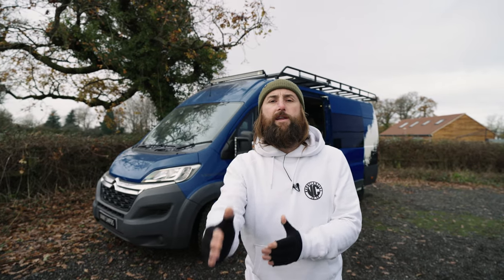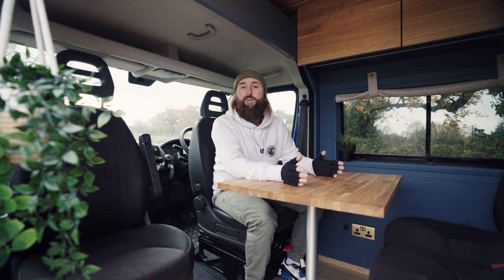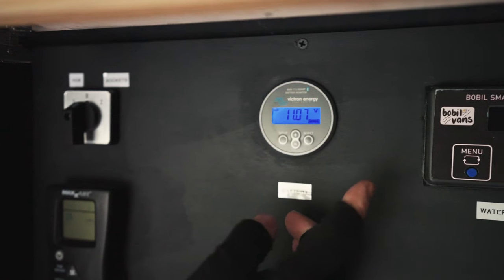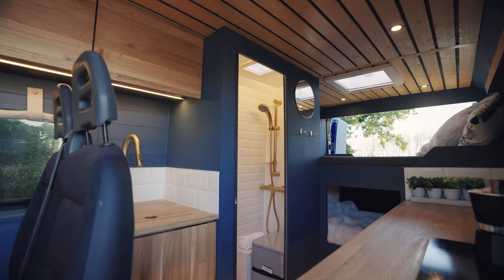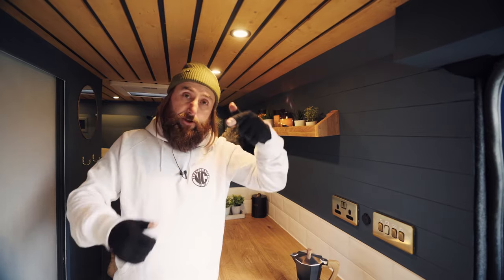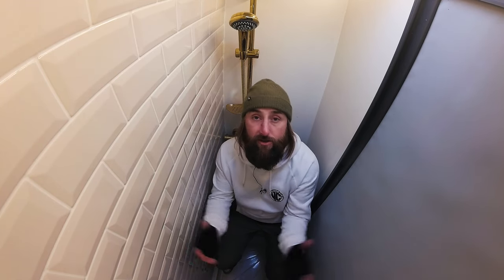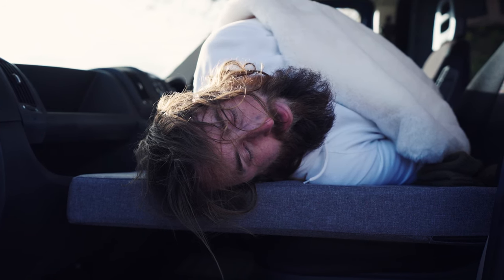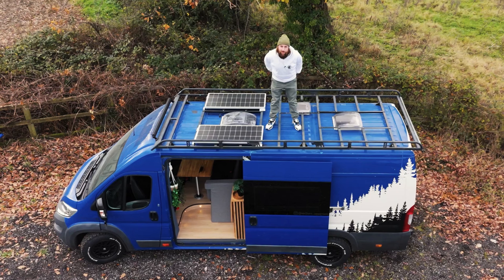VAN TOUR | Fully ELECTRIC OFF-GRID 4 Berth camper | XLWB Peugeot Boxer Dory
YOU DON'T WANT TO MISS OUT ON THIS VAN TOUR! THIS VAN IS A CRACKER!

This XLWB Peugeot Boxer has been freshly converted to an ultra high spec & standard by the team at Northern Conversions.

Dory was designed with completely off grid functionality & top end luxury, along with a rugged exterior to suit any adventurer. The idea was to be able to belt, sleep and entertain a family of 4, have top end quality parts, gas free and be an “all singing, all dancing” camper including Solar, hot water, internal shower, Roamer lithium battery and Victron electrical setup.

You won’t see any shop bought kitchen units, reused door cards or fully carpeted walls in this conversion. It’s handcrafted interior is simply beautiful.

The main features included in this camper van:-

- XLWB Citroen Relay
- Brand new fully off-grid conversion
- 4 BERTH
- 1x Double bed
- 2x single beds
- 4x belted seats
- TWO showers
- Hot water system
- Toilet
- High spec Victron electrical setup
- 240v hook up
- 12v charging throughout
- 200W solar panel array
- 230ah ROAMER Lithium battery
- Victron Smart Shunt with Battery monitor
- Victron MPPT solar controller
- Victron Multiplus inverter & charger
- Victron Orion DC-Dc charger (“split charge system”)
- Fresh water level indicator
- 50L Fridge
- Underslung fresh water tank
- Hot water system
- Bespoke black interior
- Feature Walnut cladded ceiling
- Skylight above bed
- Maxxfan above living area
- Rhino roof rack
- Off-road wheels & tyres
- This is a very special camper with so many more beautiful details, watch the tour to see everything!

FB, Insta & TikTok - @Vannycampers

We have LOTS more videos coming including:

- Dozens of VAN TOURS
- Completely new van tour every few weeks
- Lots of videos of a wide range of vans
- Live draws where we give away campervans!
- Short videos showing intricate details of all of the vans
- Live Q&A sessions with our latest vans

We also run CAMPERVAN COMPETITIONS EVERY SINGLE MONTH, we have given away over 40 vans now, with many more to come!

Head to our website to see what we currently have up for grabs:

Chapters
00:00 Intro
01:20 Living Area
02:49 Electric
06:04 Kitchen
09:11 Bathroom
11:05 Bedroom
12:48 Garage Area
14:24 Roof Rack